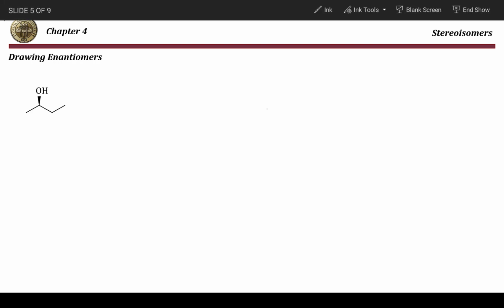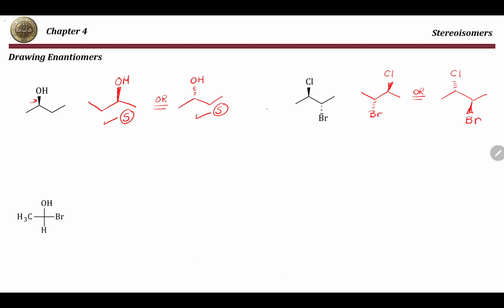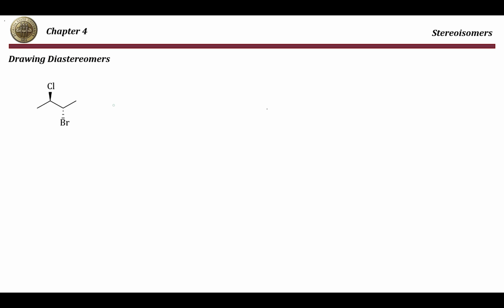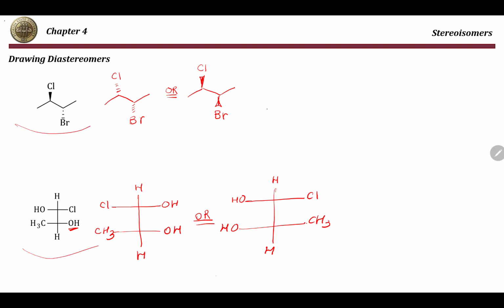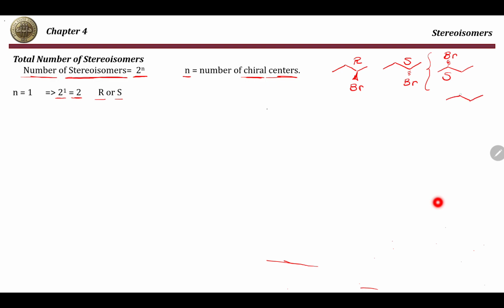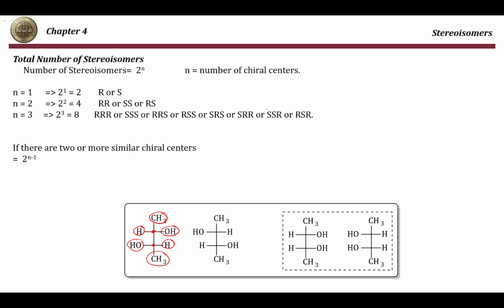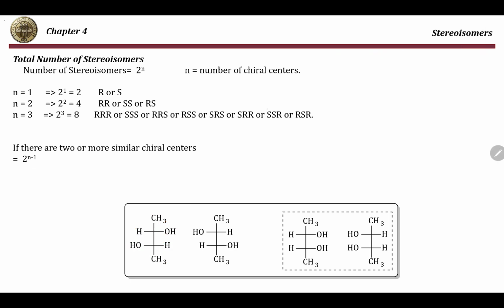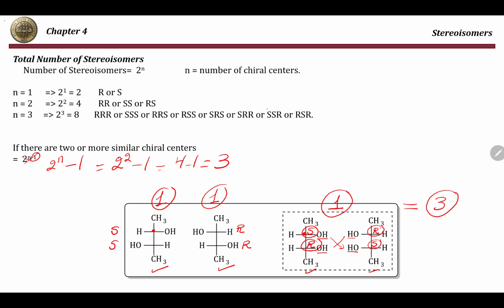Drawing Enantiomers & Diastereomers